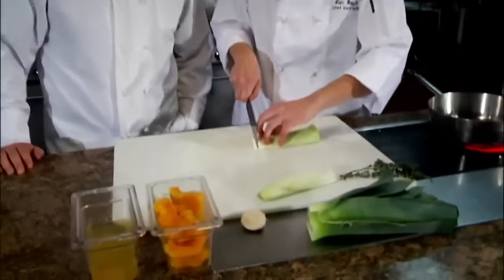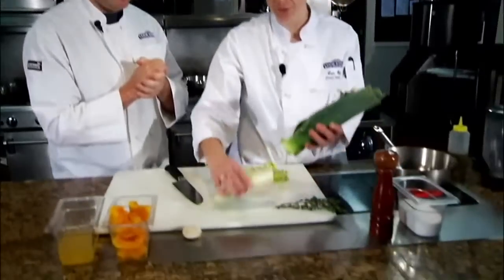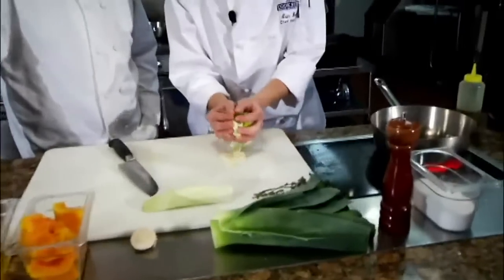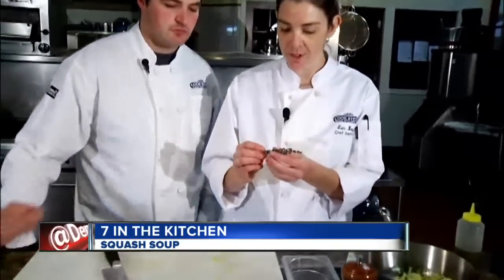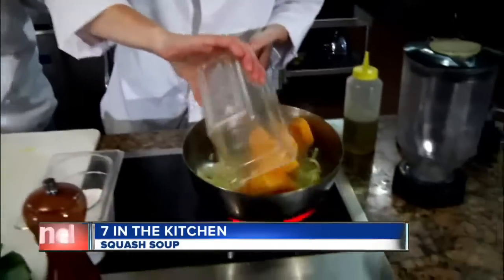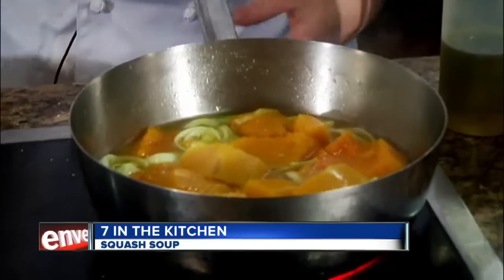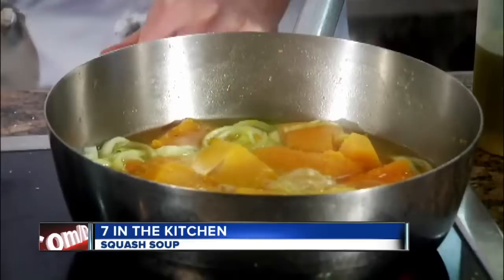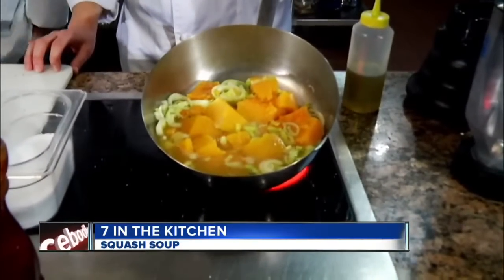Seasonal Squash Soup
12/9/12 - See how to cook up some seasonal squash soup.